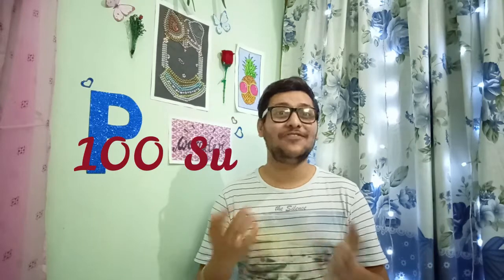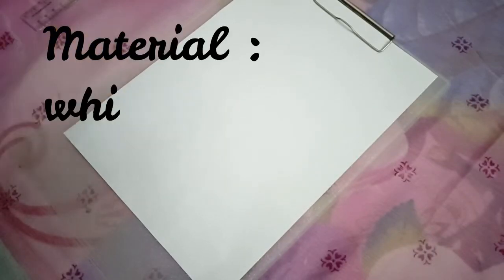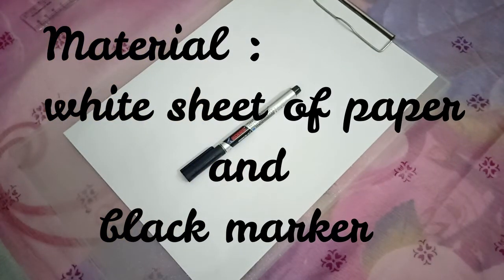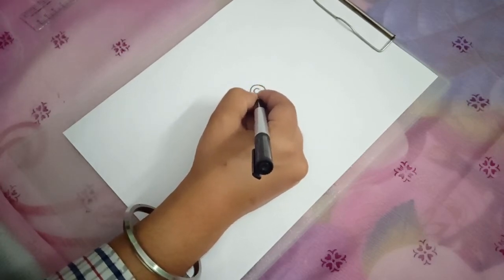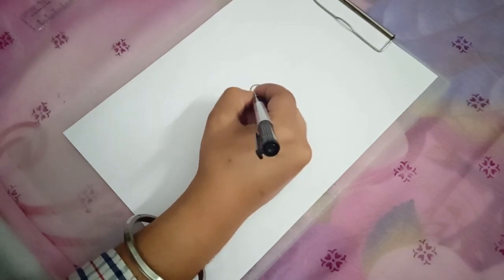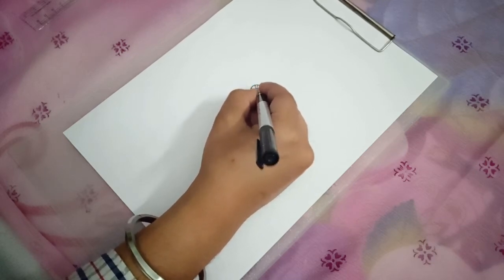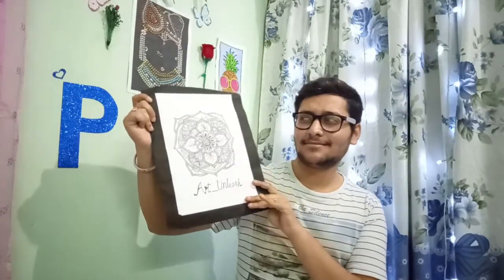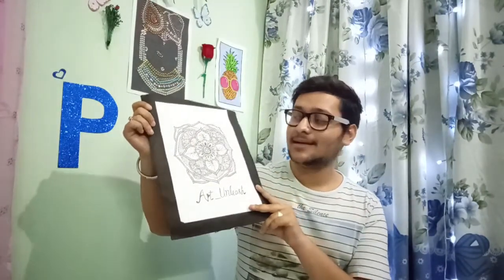Easy DIY Mandala for beginners + 100 Subscribers || Episode 1 || Art_Unleash || Piyush Sharma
Easy DIY Mandala for beginners + 100 Subscribers complete || Episode 1 || Art_Unleash || Piyush Sharma ||
WE ARE A FAMILY OF HUNDRED NOW , THIS COULD HAVE HAPPEN ONLY BECAUSE OF YOU GUYS !!!
I LOVE YOU SO SO MUCH !!
THANKYOU FOR EVERYTHING, REALLY YOU ALL ARE SO PRECIOUS TO ME. LOVE YOU
Please Write your suggestions down in the comment box.
Hoping You Guys Enjoyed My Video :)
Please Shower your Love :)
and click that bell icon, so that, you get all the notifications.
you can send me anything here :)
Sharma Studio , Cooper Road, Amritsar, Punjab , INDIA
Pin code - 143001
WITH LOVE ,
PIYUSH SHARMA
Art_Unleash :)